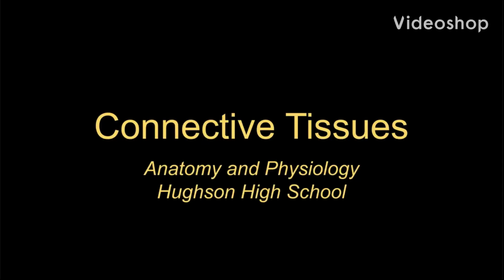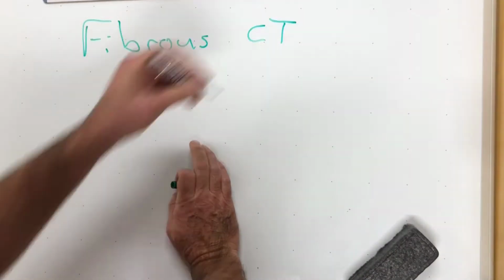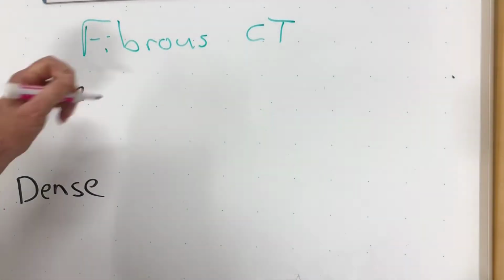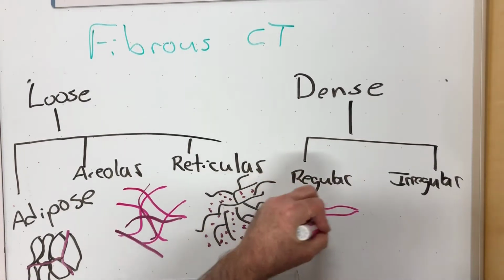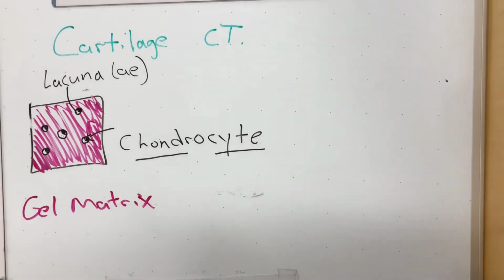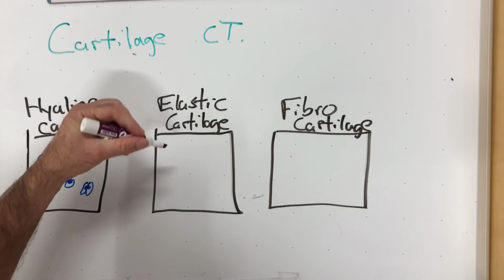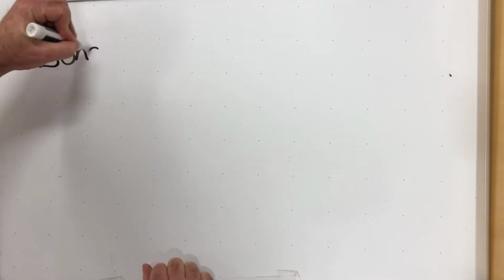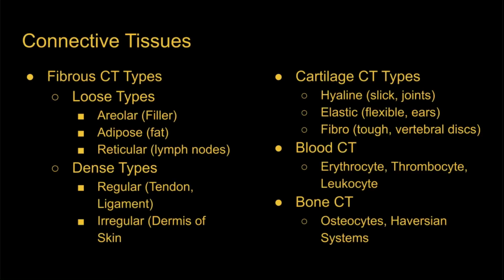Intro to Connective Tissues.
This video introduces the cells and the types of intercellular matrix that make up our comnective tissues.